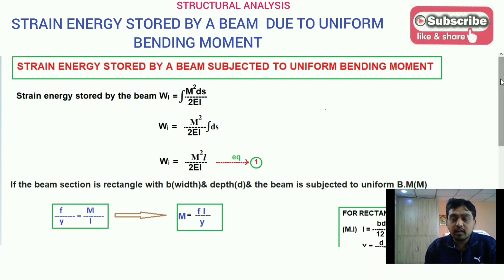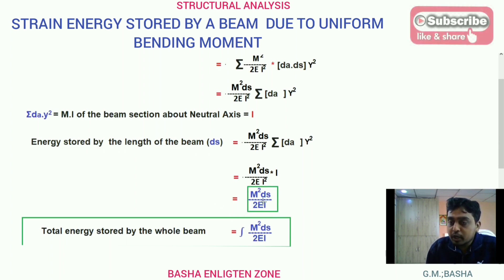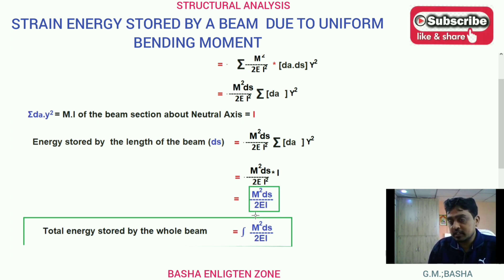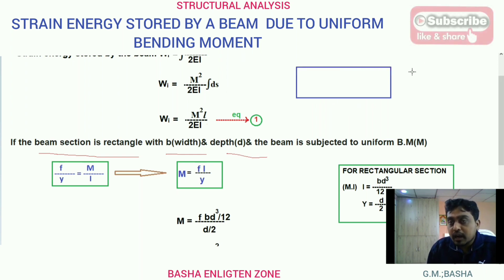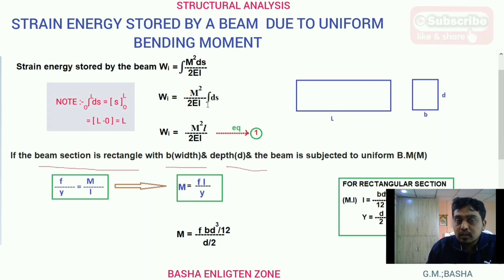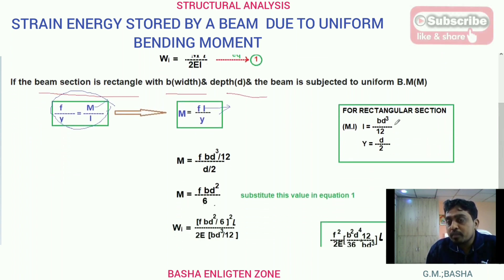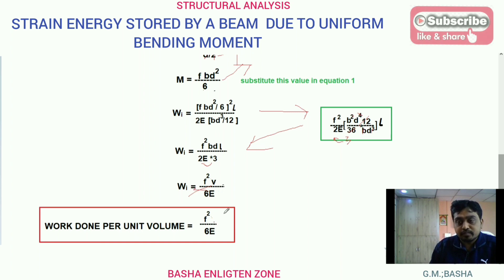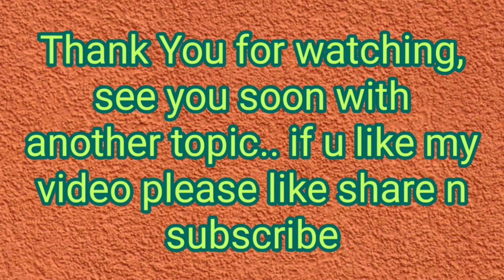Strain Energy Stored By The Beam Due To Uniform Bending Moment II G.M.Basha II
Strain Energy Introduction ( Energy Theoroms ) /concept